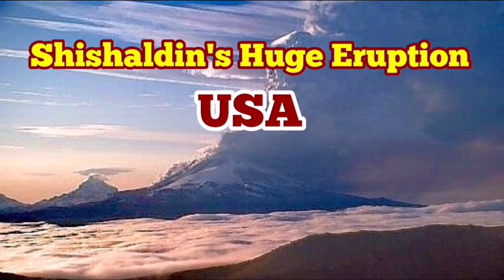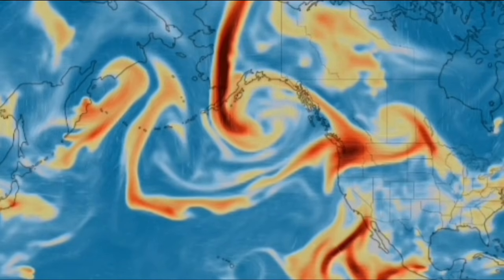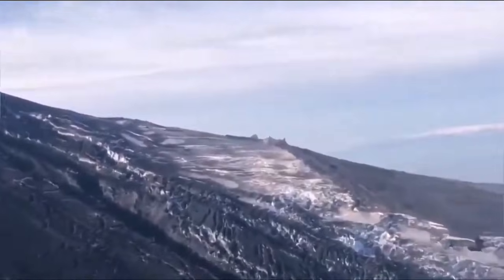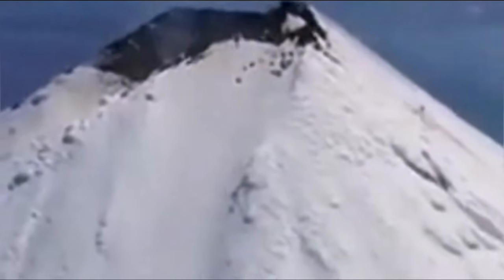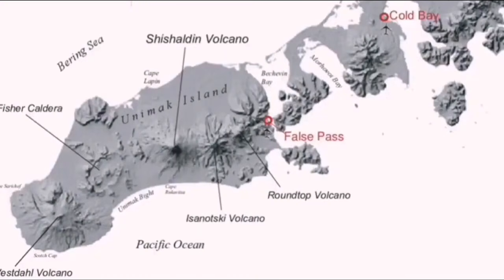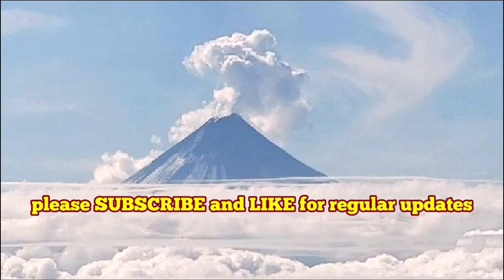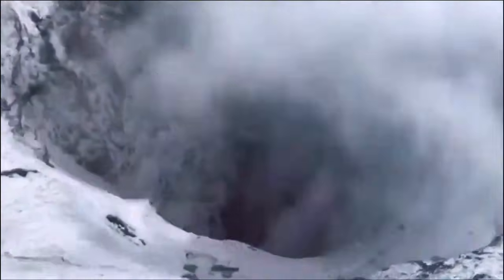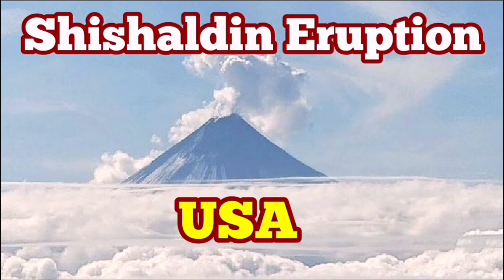Shishaldin Volcano Erupted In Alaska, USA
Creating these videos takes a lot of time and research. It's totally optional, but incredibly appreciated.Your generosity helps cover costs like paying for editing software and saving to buy new gear, upgrading equipment and buying a microphone. Even the price of a coffee helps me improve this work.
I am a geologist by profession and training. This is an educational channel devoted mostly to spread of geological knowledge and education. I work hard to make the material you see presented to you in this short concise videos. It is a constant stream of unique graphics and presentations of scientifically accurate and timely information about volcanoes. I am here for you to report everything about this fascinating subject.